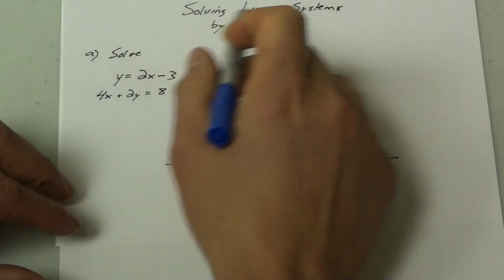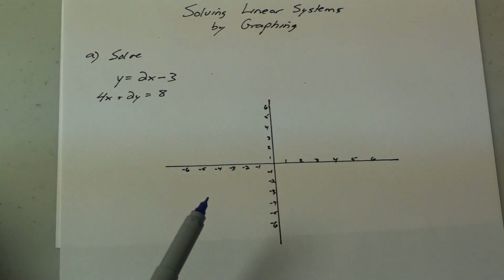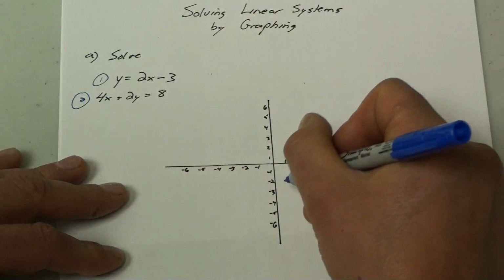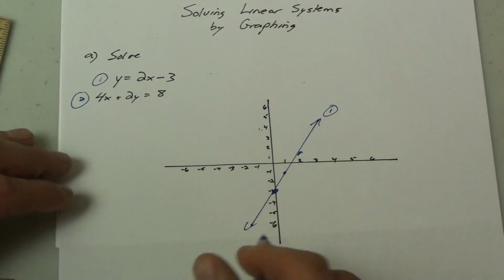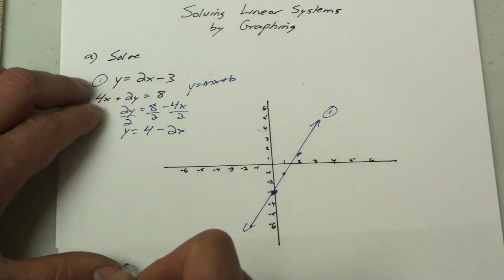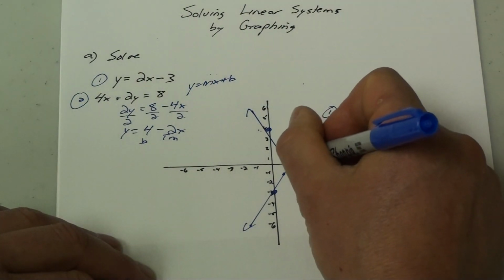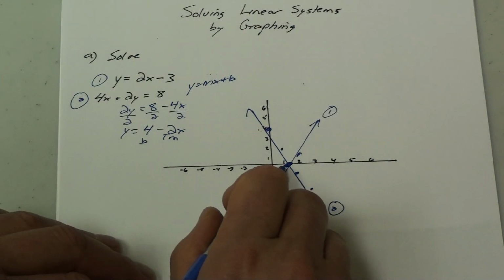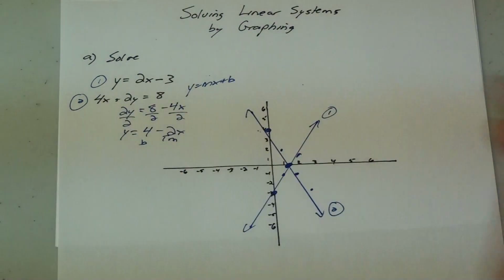How to Solve Linear Systems by Graphing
Short lesson on how to solve linear systems by graphing.